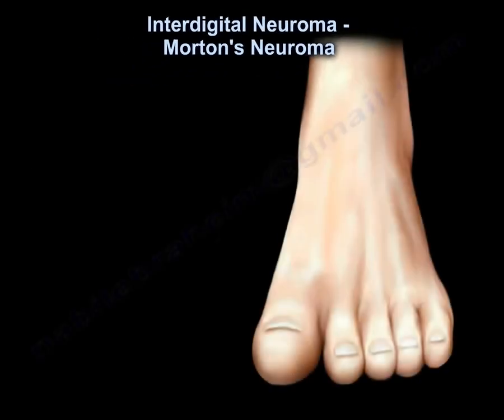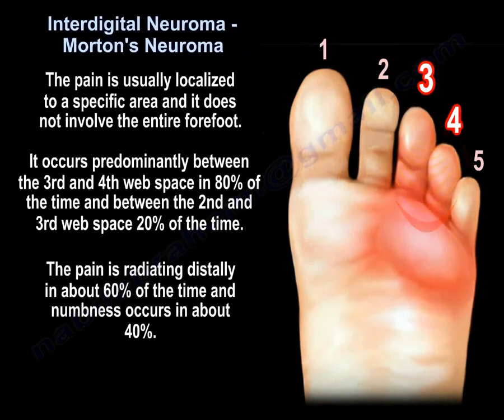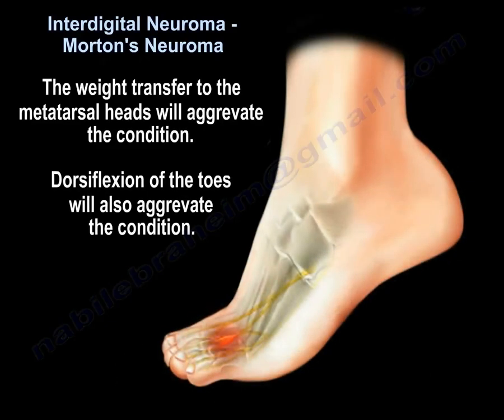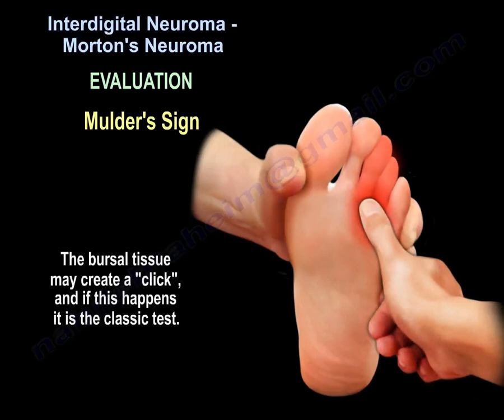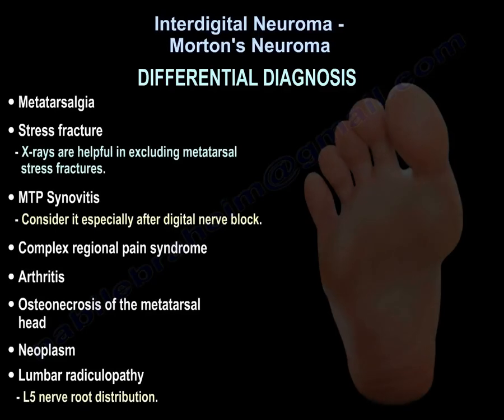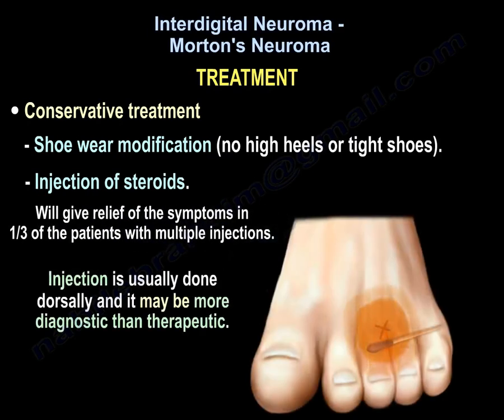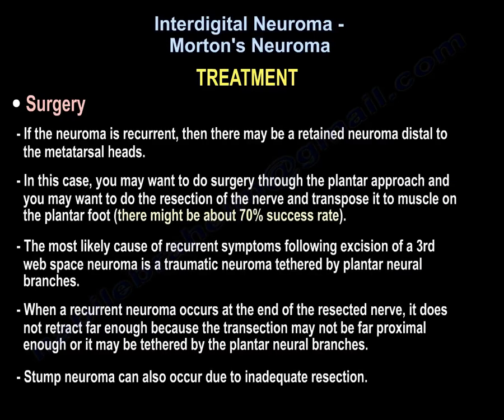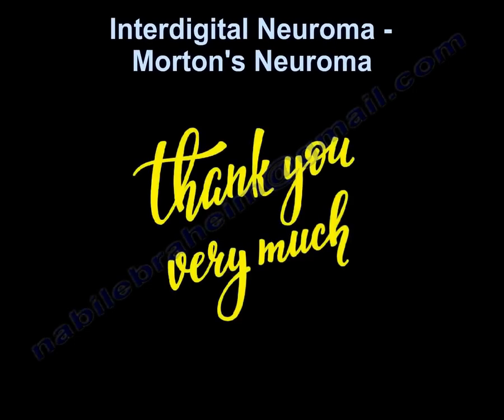Interdigital Neuroma Morton's Neuroma - Everything You Need To Know - Dr. Nabil Ebraheim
Dr. Ebraheim’s educational animated video describes the condition of interdigital neuroma - Morton's Neuroma

Interdigital Neuroma Morton’s Neuroma
Morton’s neuroma is a compressive neuropathy of the interdigital nerve. It occurs most commonly in the third interdigital space. Perineural fibrosis and entrapment of the interdigital nerve may be the cause of this problem. The patient usually describes a forefoot pain on the plantar aspect of the foot, especially during standing and walking. This is usually associated with radiation of tingling and burning into the toes that are affected. The pain is usually localized to a specific area, and it does not involve the entire forefoot. It occurs predominantly between the 3rd and 4th web space in 80% of the time and between the 2nd and 3rd web space 20% of the time. The pain is radiating distally in about 60% of the time and numbness occurs about 40% of the time. When you examine the patient, the area of focal and localized tenderness is in the plantar webspace and not over the joints. The interdigital neuroma (Morton’s neuroma) occurs in middle aged females with forefoot pain that is worse with shoe wear. The pain is worse with weight bearing or wearing tight shoes with high heels. The weight transfer to the metatarsal heads will aggravate the condition. Dorsiflexion of the toes will also aggravate the condition. The symptoms are relieved by removing the shoes and massaging the foot. The paresthesia is most commonly on the plantar aspect of the web space. The patient will have chronic pain in the interdigital space between the 3rd and 4th toes that occasionally radiates down distally into the toes, and the foot exam is normal. Compression test of the web space may be positive. Compression of the metatarsals medially and laterally (squeezing the metatarsals) while pushing on the plantar tissue dorsally. The bursal tissue may crease a “click”, and if this happens it is the classic test. Ultrasound and MRI are helpful, but it is usually not as good as the history and physical examination. MRI has a very limited role in the diagnosis of Morton’s Neuroma. EMG and nerve studies are of little benefit. The history and physical exam is the gold standard for the diagnosis of interdigital neuroma. You can add diagnostic injection to see the result. Injection of local anesthesia into the are of the interdigital nerve can be diagnostic for Morton’s neuroma. Differential diagnoses include metatarsalgia, stress fractures, MTP synovitis, complex regional pain syndrome, arthritis, osteonecrosis of the metatarsal head, neoplasm, and lumbar radiculopathy. X-rays are helpful in excluding metatarsal stress fractures. Consider MTP synovitis especially after digital nerve block. Treatment can be conservative or surgical. To treat conservatively, start with shoe wear modification (no high heals or tight shoes). Conservative treatment also includes injection of steroids. This will give relief of symptoms in 1/3 of the patients with multiple injections. Injection is usually done dorsally, and it may be more diagnostic than therapeutic. Surgery an be neurectomy, done after failure of nonoperative treatment (approach the neuroma through dorsal or plantar approach). Dorsal approach is most commonly used. Incise the transverse metatarsal ligament. Resect the nerve 3 cm proximal to the metatarsal heads. Bury the proximal stump within the intrinsic muscles. If the neuroma is recurrent, then there may be a retained neuroma distal to the metatarsal heads. In this case, you may want to do surgery through the plantar approach, and you may want to do the research of the nerve and transpose it to muscle on the plantar foot (there might be about 70% success rate). The most likely cause of recurrent symptoms following excision of a 3rd web space neuroma is a traumatic neuroma tethered by plantar neural branches. When a recurrent neuroma occurs at the end of the resected nerve, it does not retract far enough because the transection may not be far proximal enough or it may be tethered by the plantar neural branches. Stump neuroma can also occur due to inadequate resection. Causes of surgical failure include resection of the common plantar nerve is too distal, there may be a coexisting tarsal tunnel syndrome, wrong diagnosis, or wrong interdigital space.